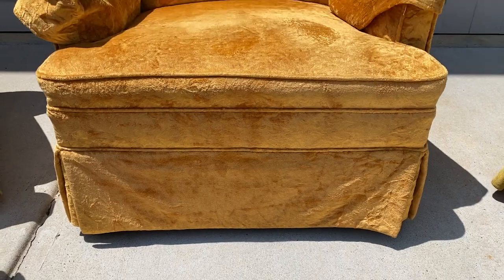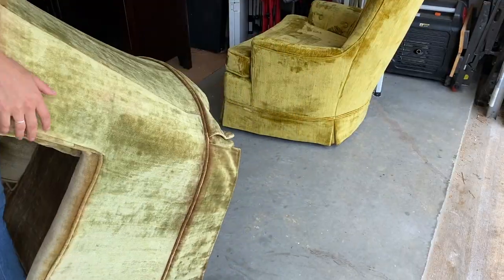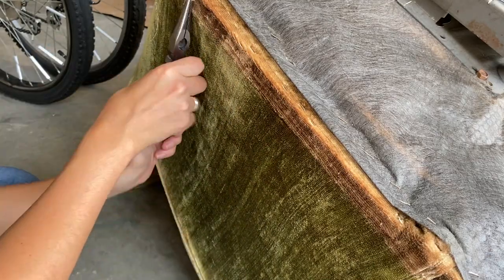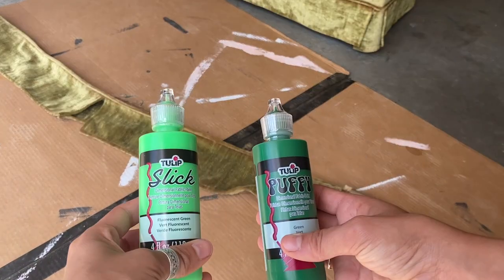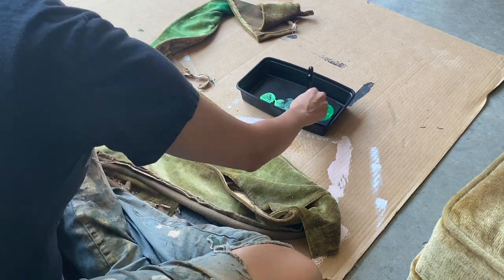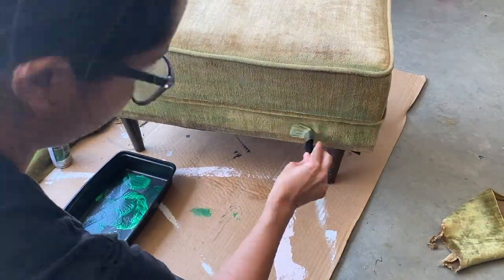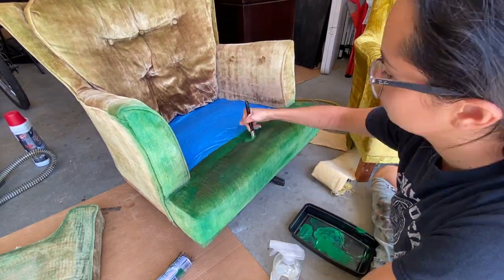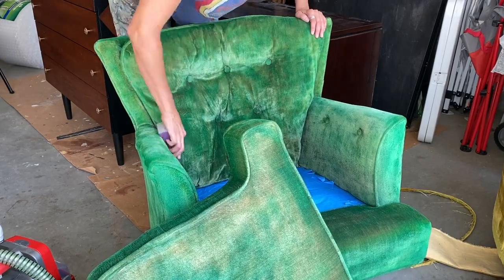How to Paint Fabric | MCM Chair Edition | Episode 14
Hey guys! In todays episode of making furniture flipping my main hustle, I will be showing you guys my experience with furniture paint. I bought three chairs; one to keep, one to resell, and one to paint. I had originally planned on keeping the one that I painted, but I ended up reselling it. Watch the video to see why!

- MissFlips

PROFIT:

Yellow Chair that I'm keeping: $150
Yellowish/green Chair: $100
Faded Green Chair with ottoman: $150

Listing Price: $250 for the yellowish/green one, $100 for the green one, and I am keeping the yellow one and the ottoman.
Profit: Green one Sold for $100 and I am keeping the ottoman that came with it.
The Yellow/Green one sold for $215
So I got an adorable yellow MCM chair and ottomon for a total of $85. Not great, but better than $150!
TOTAL TIME SPENT: 4:25:00

Cleaning Product